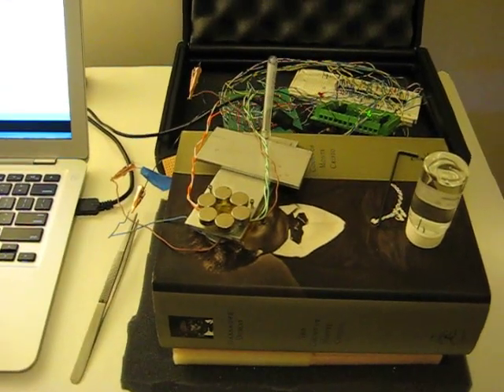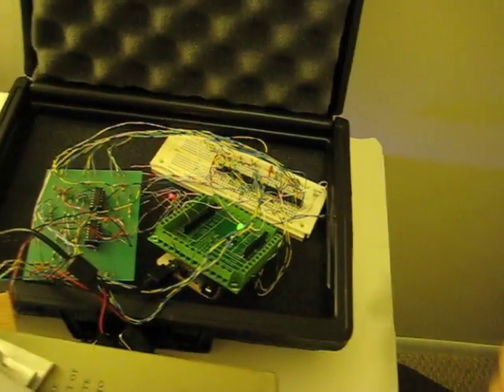ChemHackerSTM v0.1 Walkthrough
This is a walkthrough of the ChemHackerSTM v0.1 (proof of concept) device.

This is an arduino-controlled scanning tunneling microscope - all designs and source code are released under GPL v3.